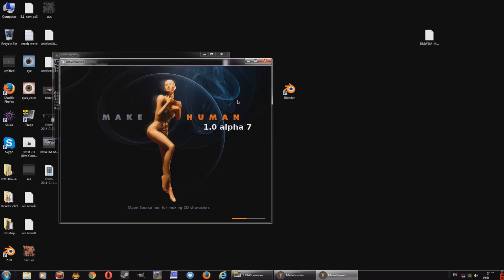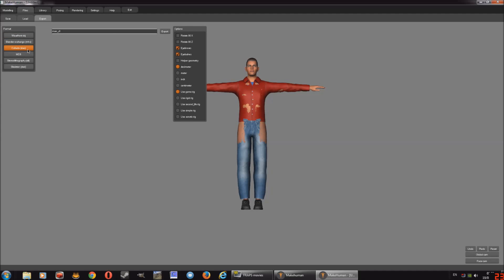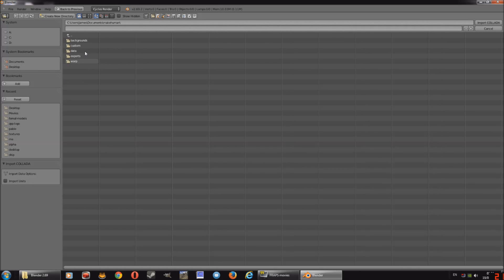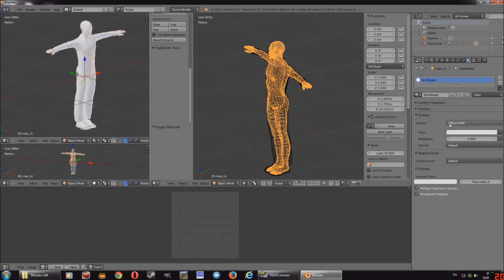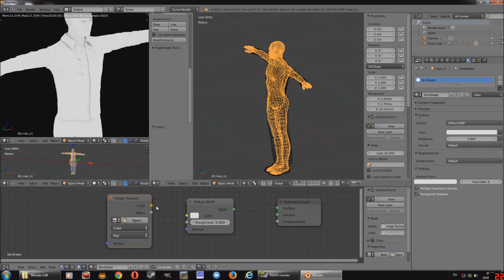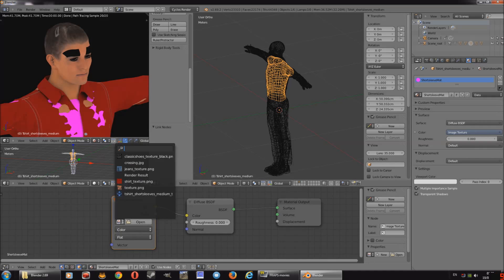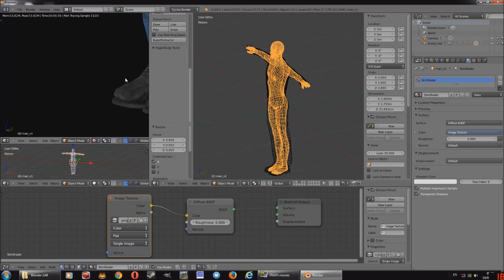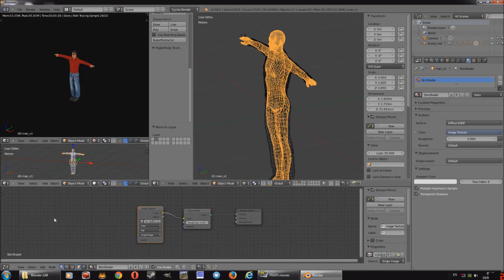Make Human to Blender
I walk through exporting a model from makehuman to importing it into blender3d and then how to set up the materials to use the cycles nodes for the cycles rendering engine.